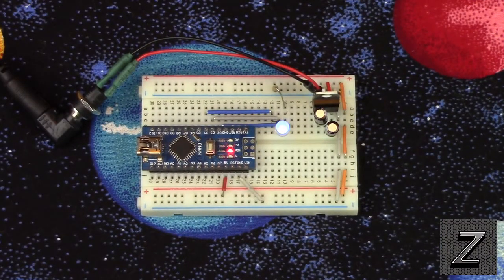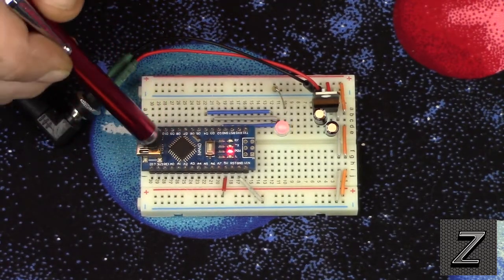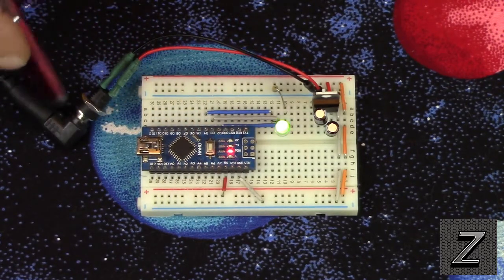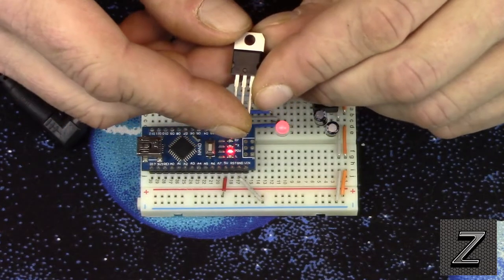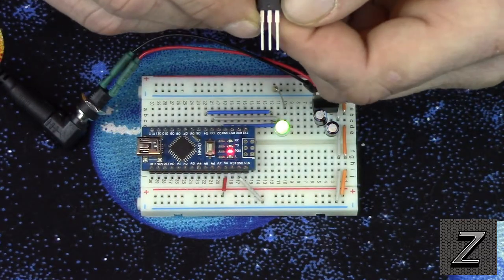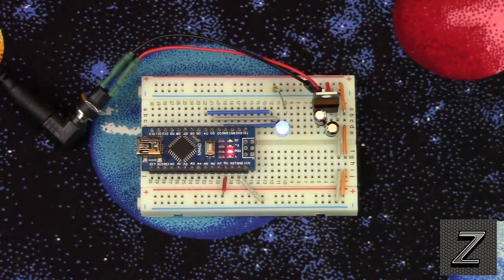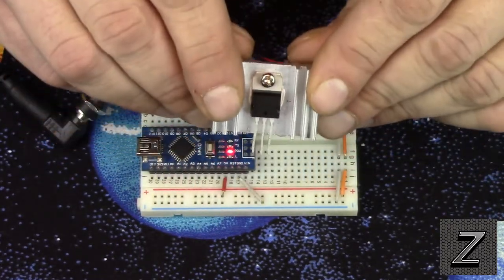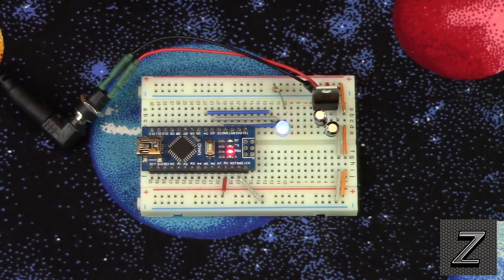How to power your ARDUINO project with a L7805 voltage regulator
This tutorial will show you how to use a L7805 5 volt voltage regulator to power your ARDUINO from a 7-15V power source.